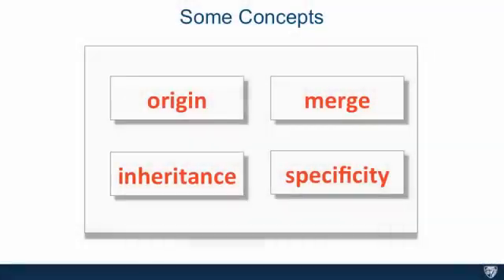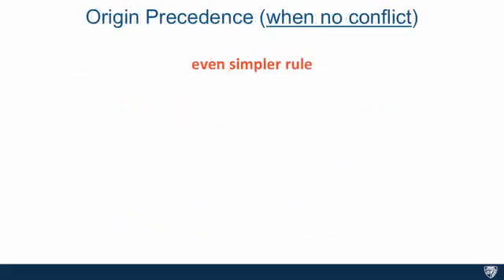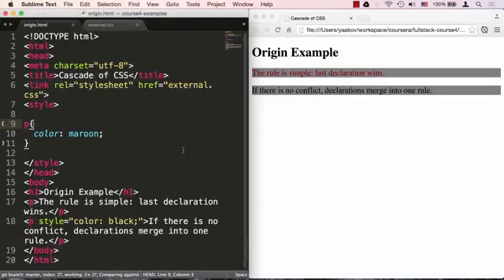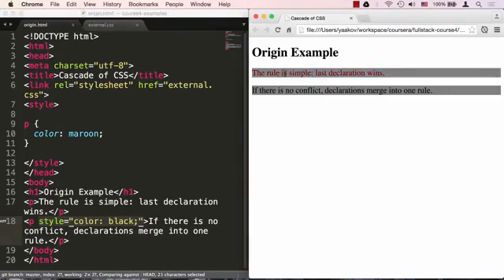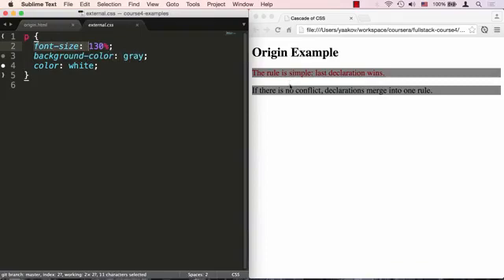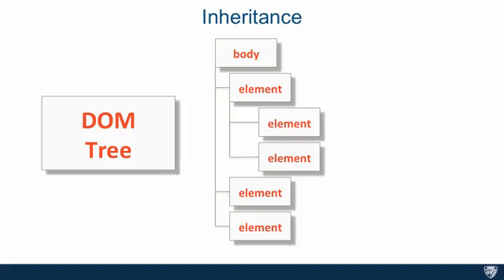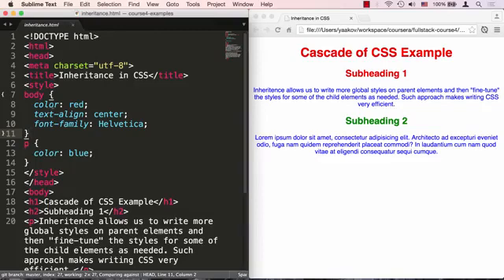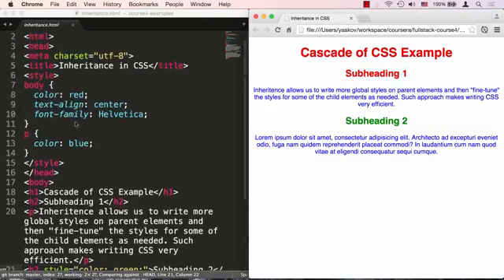26 Resolución de conflictos